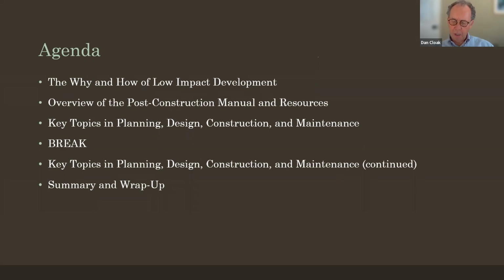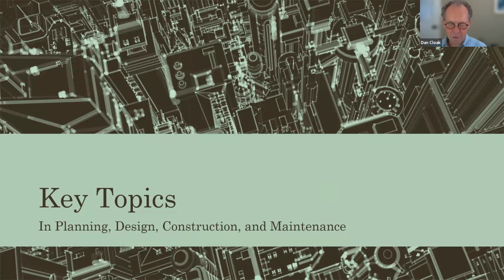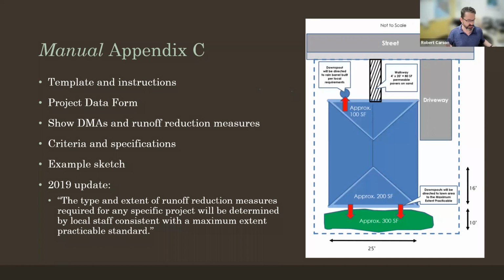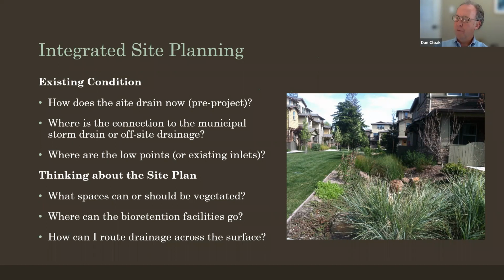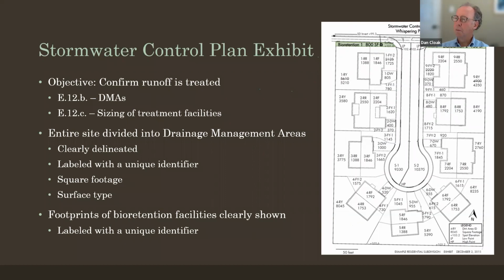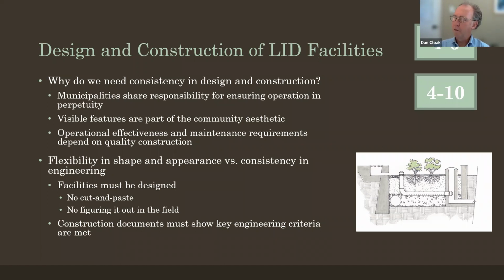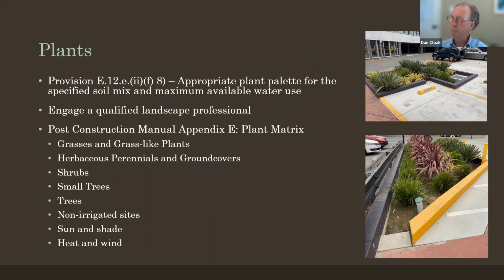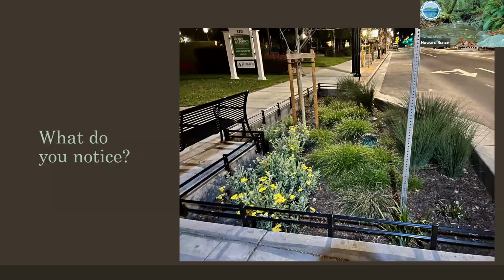Northbay Post Construction (E.12) Stormwater Training Part 2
Stormwater LID Treatment Workshop - Planning, Design, Construction and Maintenance of Low Impact Development Features and Facilities - June 7, 2022